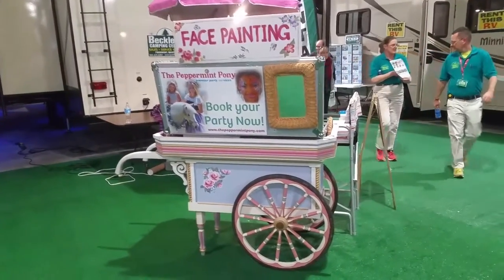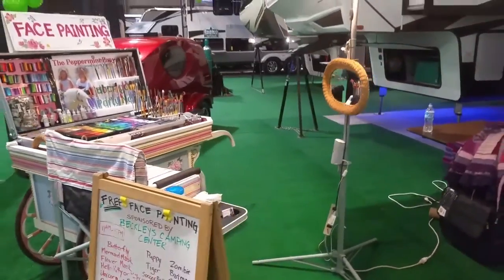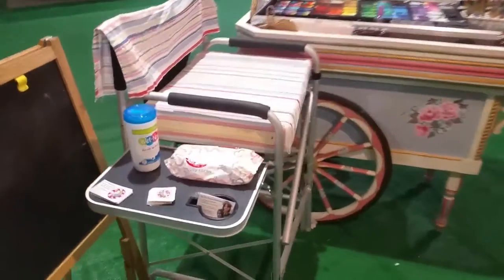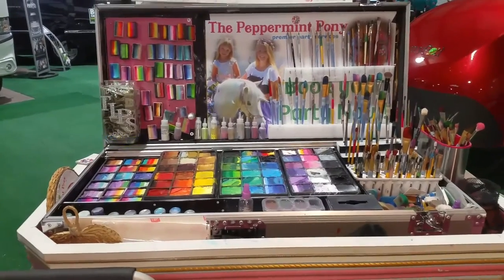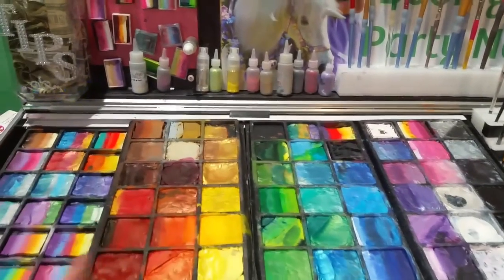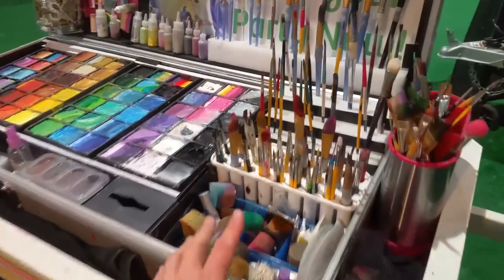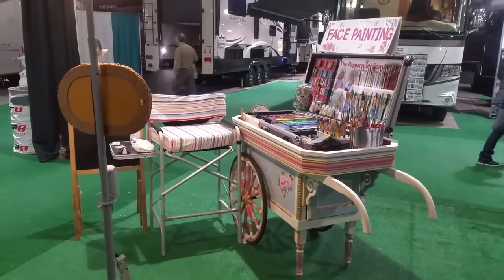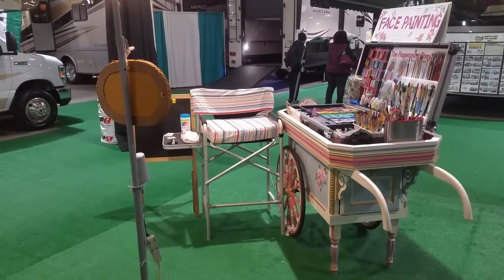The Peppermint Pony Flower Cart Face Painting Kit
This is a corporate setup, that has a footprint of 6ftx6ft. I made this flower cart last year and it is working brilliantly for me. I can padlock the kit and leave it at the shows overnight - such a relief. Kids love that it looks "old fashioned".

I have a prettier chair that I use for private parties, but for high-volume public events you can't beat these heavy duty director's chairs.

I made the cart from Amish made cart wheels and plow handles, and stock parts from the home stores. If you wish to purchase one, this model starts at $2200.